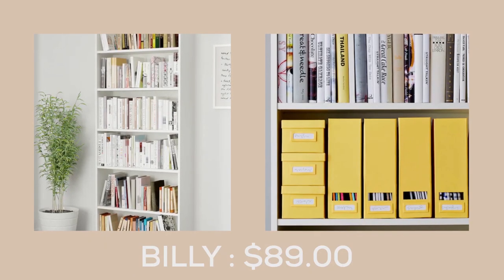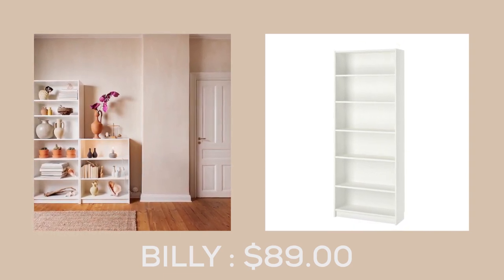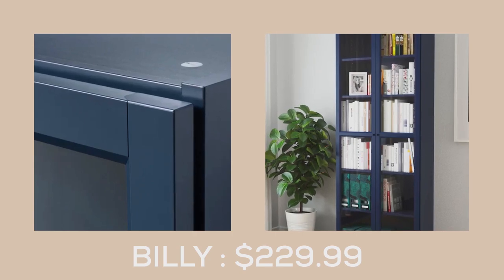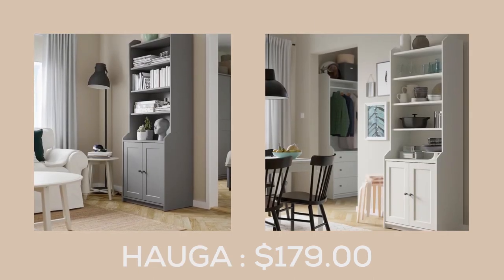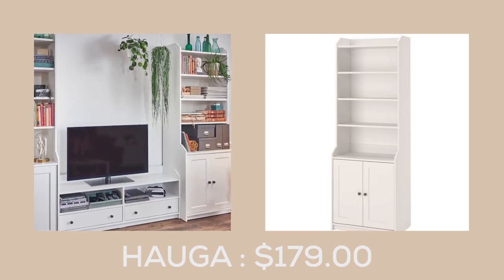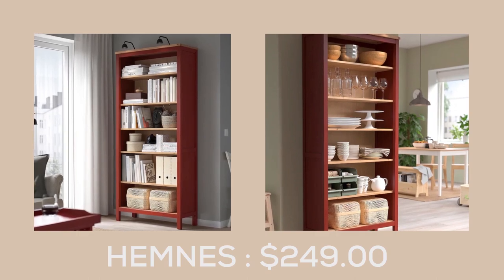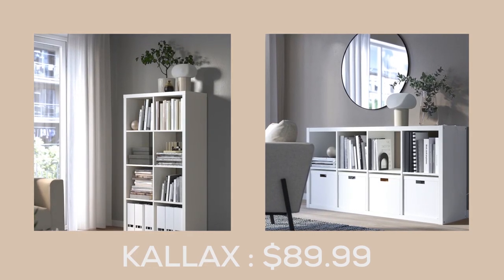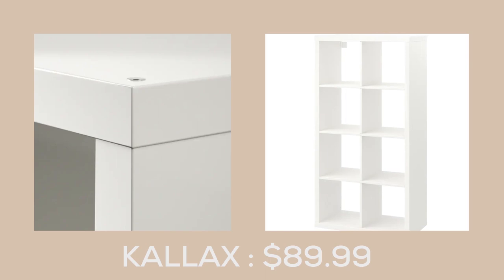New IKEA Bookcases and Cabinets 2023: Stylish Storage Solutions for Your Home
Looking for stylish and functional storage solutions for your home? Check out the new IKEA Bookcases and Cabinets for 2023! These versatile pieces of furniture are designed to help you create a clutter-free home, while adding a touch of style to any room. With a wide range of sizes, colors, and finishes to choose from, you're sure to find the perfect bookcase or cabinet to suit your needs.

Our bookcases and cabinets are made with high-quality materials and feature adjustable shelves, making it easy to customize your storage space. Plus, with the option to add doors or drawers, you can keep your items organized and out of sight.